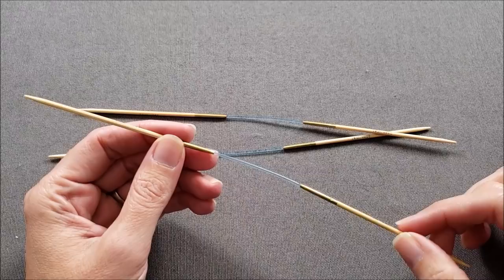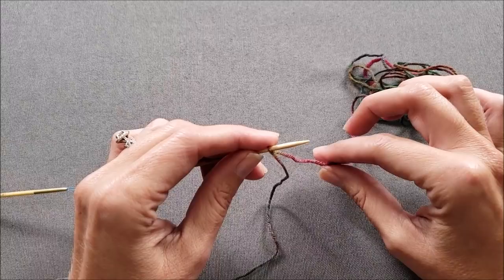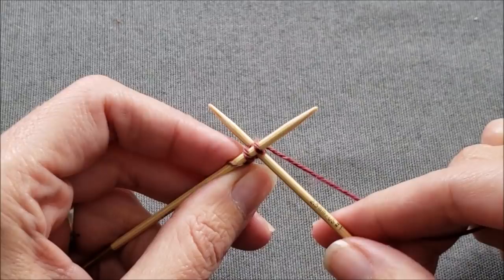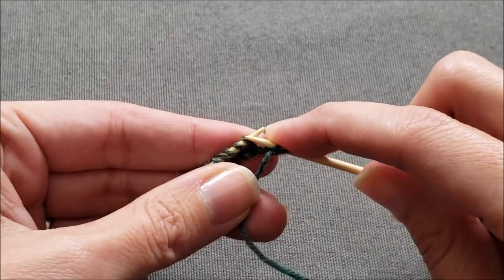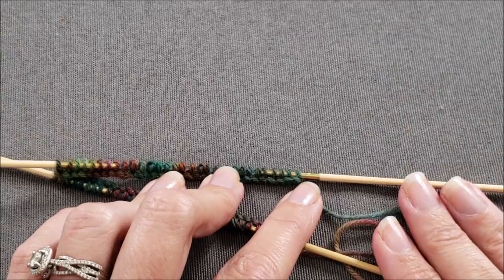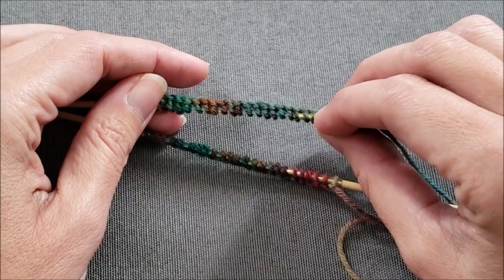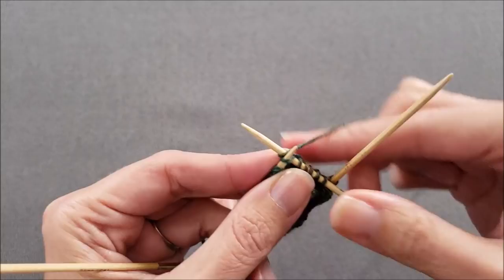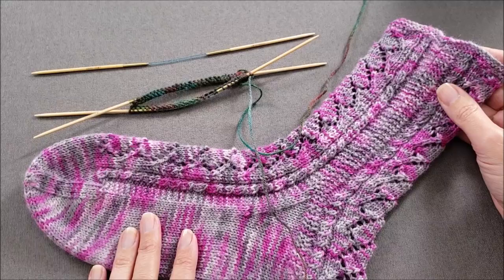Cable Cast On in the Round with addi FlexiFlip Needles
Learn how to do the cable cast on in the round with addi FlexiFlip needles.

Yarn: Schoppel Admiral Cat Print
Needles: skacel by addi Bamboo FlexiFlips